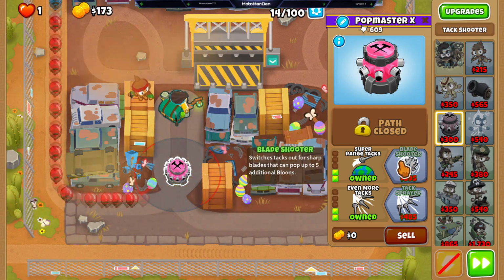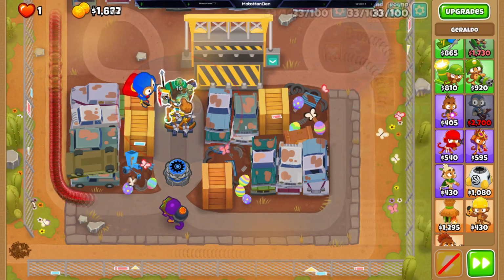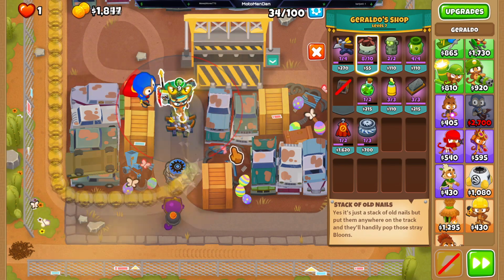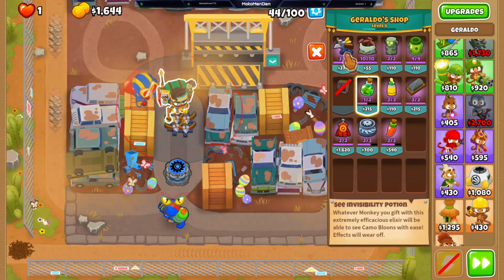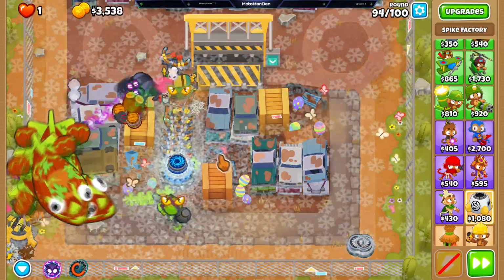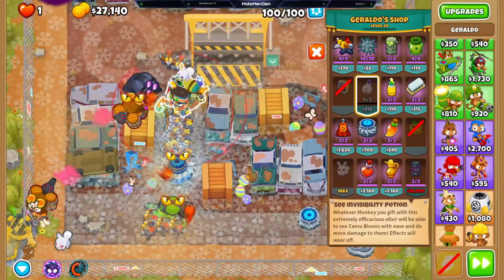CHIMPS Junk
Black Bordering CHIMPS on Scrapyard using Junk towers.